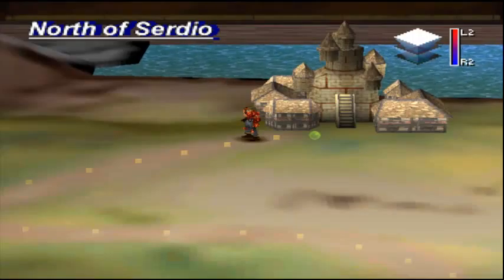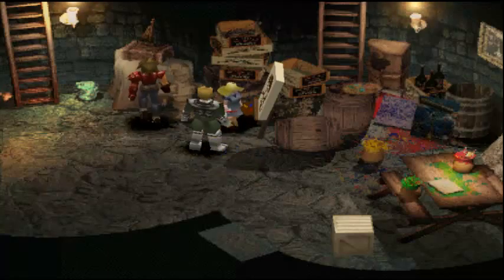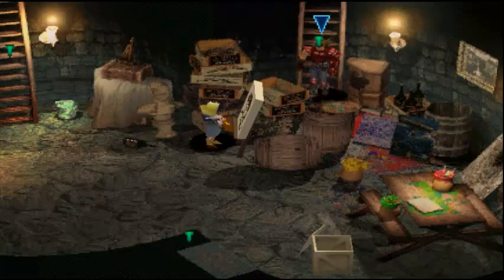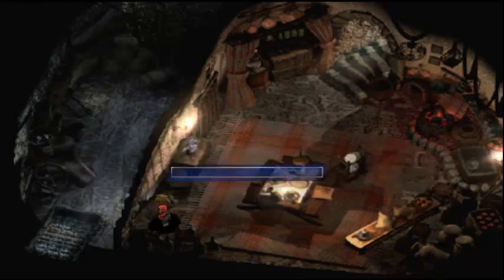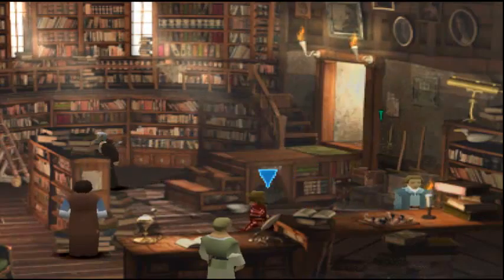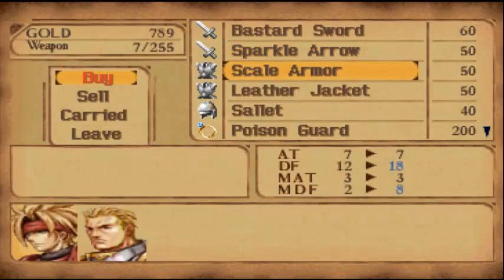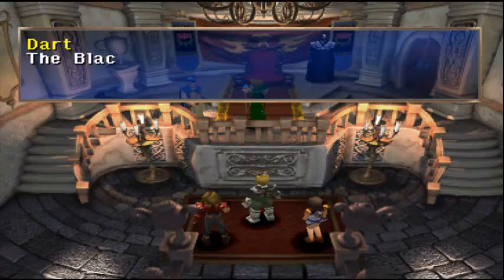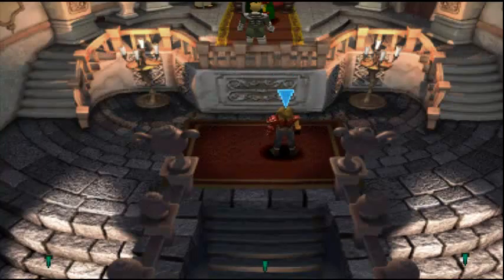Let's Play Legend of the Dragoon: Part 6:: Bale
We kick off a new LP and it's one of my favorite PS1 games hope you guys enjoy this one :D

Schedule should be monday wednesdays and maybe friday.